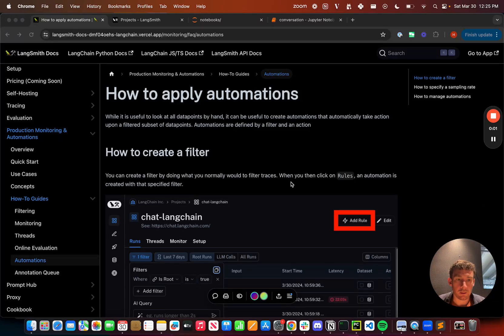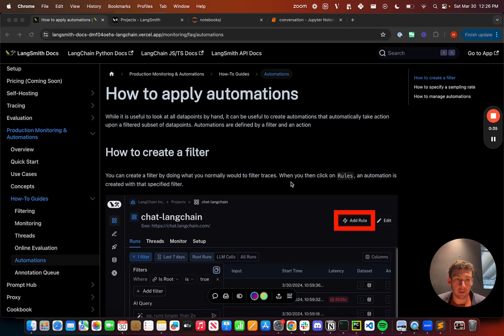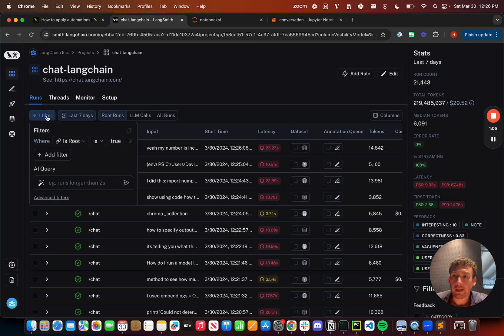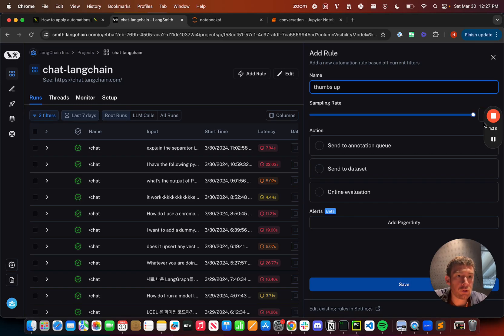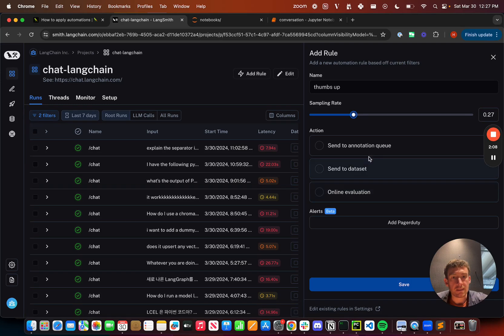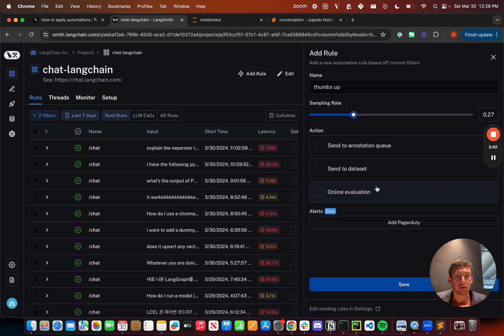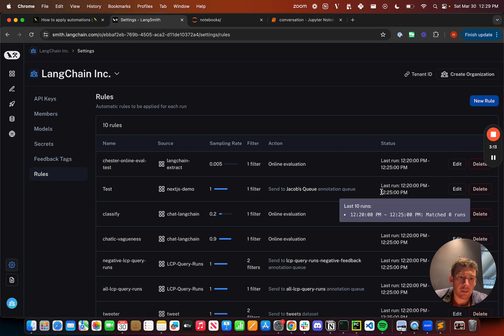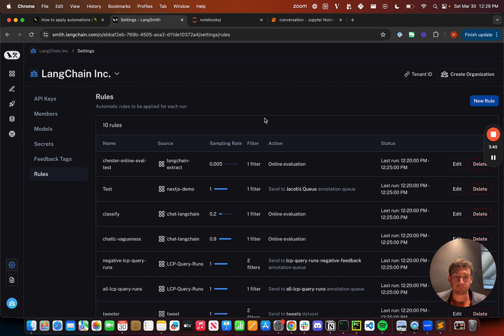Automations: Streamlined data workflow for Datasets, Annotations, and Online Evaluations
Production AI applications generate a large volume of data, and in order to extract insights and improve your app, you’ll need a way to sift through information quickly. While it’s useful to look at data by hand, creating automations to route your data can save a considerable amount of time.